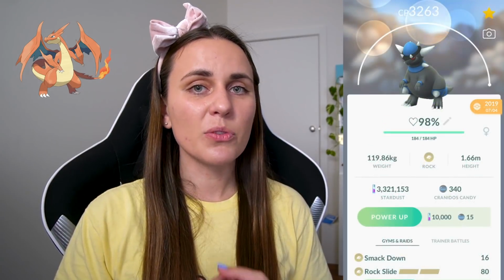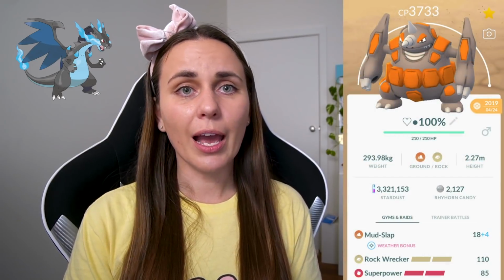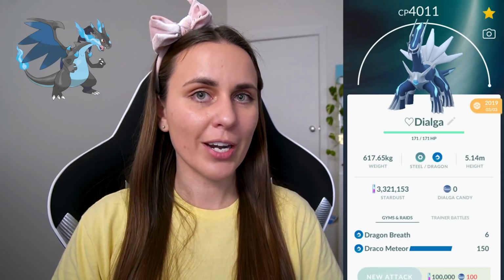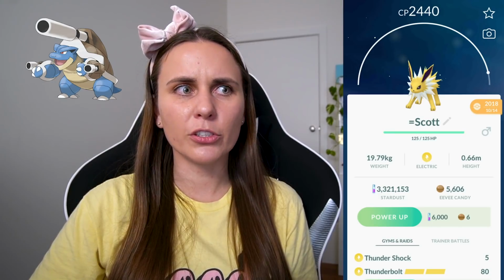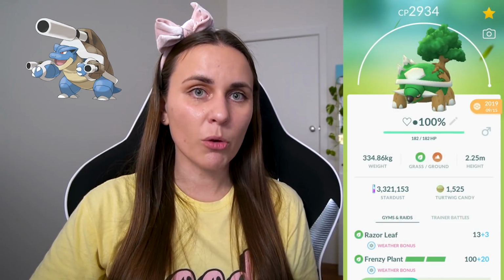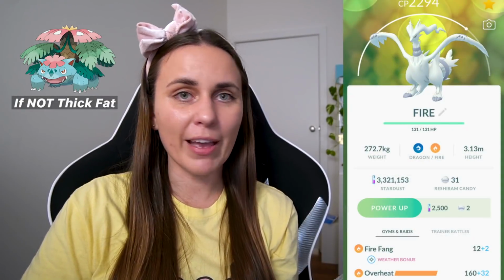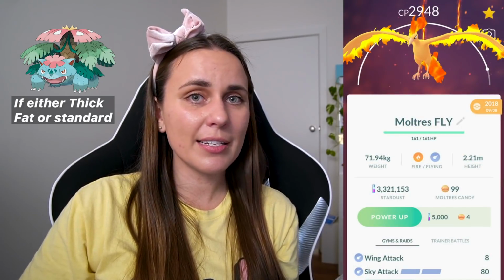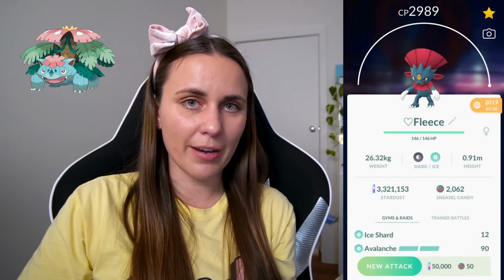BEST Counters For NEW Mega Raids! Beat Mega Venusaur, Blastoise & Charizard FAST! Pokémon GO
Did you know many Mega Pokémon CHANGE typing then they Mega Evolve? Here are the best Mega Raid Boss counters for Mega Venusaur, Mega Blastoise, Mega Charizard & Mega Beedrill!

Mega Raid Bosses are coming to Pokémon GO, here are the top raid counters for Mega Venusaur, Mega Blastoise, Mega Charizard & Mega Beedrill. By completing Mega Raids trainers will receive Mega Energy! The faster Mega Raid Bosses are defeated, the more Mega Energy trainers will get!

💌 MAILBOX!
ZoëTwoDots
WALLSEND, 2287
NSW Australia

▶ GEAR:
Camera: Sony A6400
Tripod: JOBY Gorillapod
Phone: Samsung S20 Ultra
Screen Recorder:
Drone: Dji Spark
Editing: Adobe Premiere Pro
Streaming: OBS

Welcome to the #1 Stop for the latest Pokémon GO Update News & Pokémon GO Gameplay including Egg Hatching, Evolutions, Catching and High Level Gameplay! If you are looking for Tips and Tricks and Strategy Guides to up your Pokémon GO Experience and you LOVE Pokémon GO, then be sure to Subscribe NOW for more Pokémon GO Content!